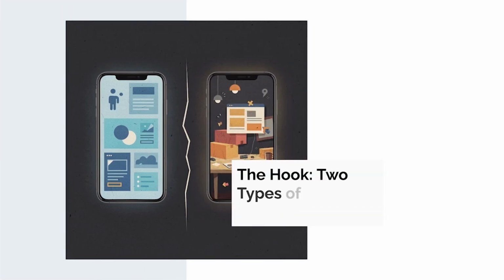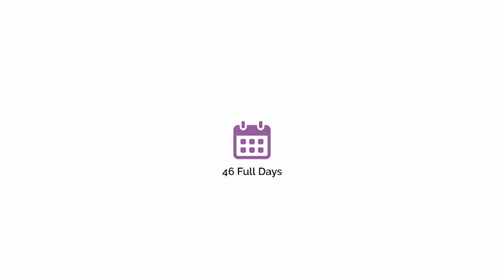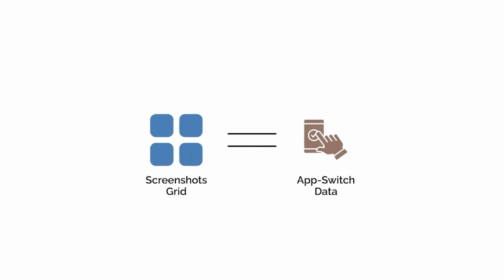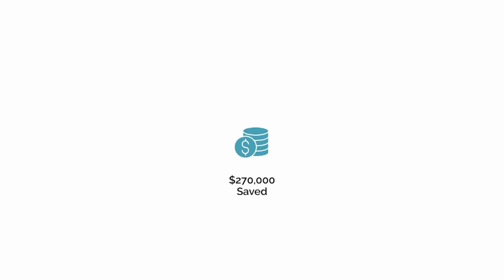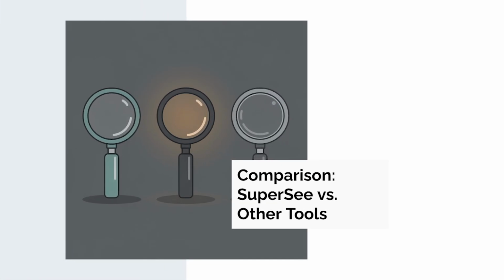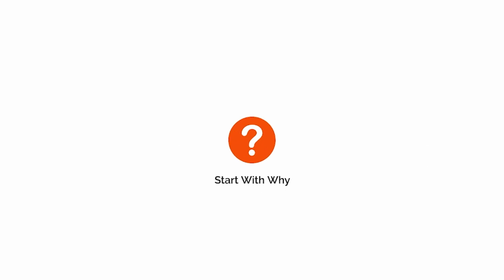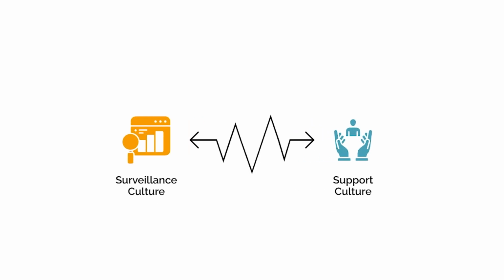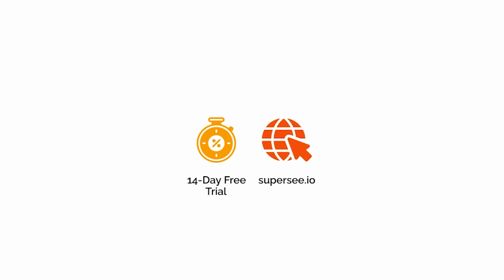How Agencies & IT Teams Verify Work Without Chasing Updates | Periodic + App-Switching Screenshots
Comparing remote work tracking methods to find the right balance between team visibility and trust. Learn which monitoring approach fits your management style.

Choosing the right remote work tracking software often feels like a trade-off between oversight and autonomy. This breakdown examines the core differences between periodic screenshot methods and app switch tracking, focusing on how these tools impact your daily operations. Whether you are managing a small startup or a growing remote team, understanding the technical and cultural implications of these features is essential for effective remote team management.

We cover the financial costs, configurability, and the practical benefits of visual proof versus activity logs. The discussion moves beyond just the software features to address the management philosophy behind monitoring remote employees. We explore how to implement these workplace productivity tools to support your team rather than punish them, ensuring that your choice of technology fosters trust while maintaining project visibility. By the end of this analysis, you will have a clear framework for selecting remote work tools that align with your company culture.

Which method do you prefer for your team: screenshot monitoring or app tracking?